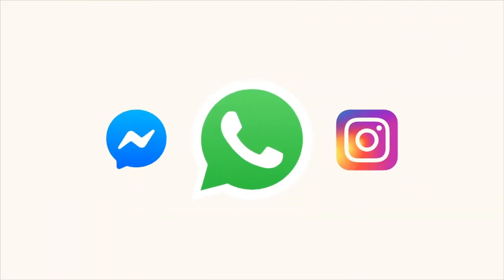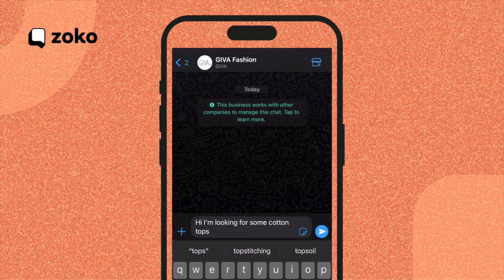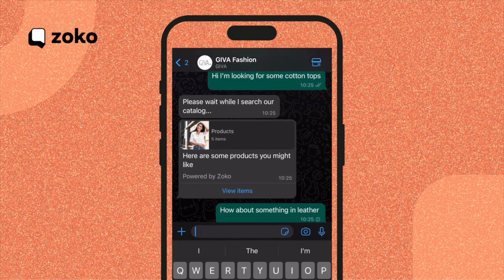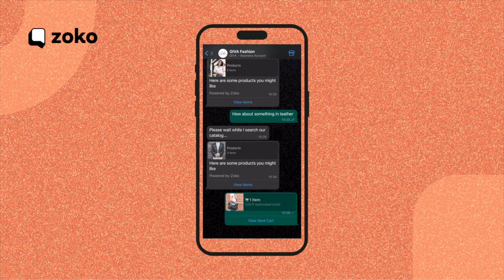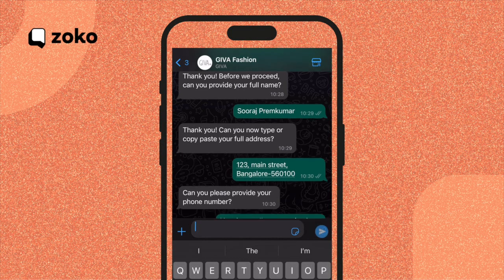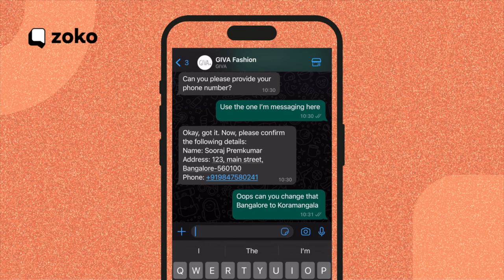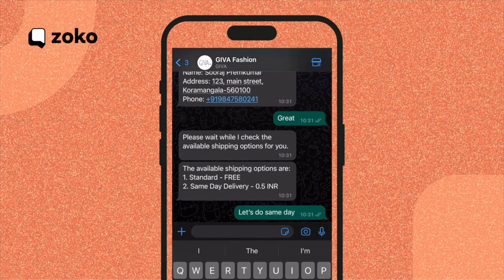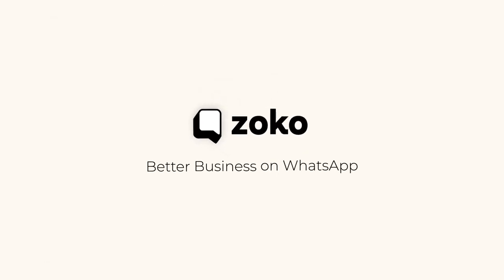ChatGPT inside WhatsApp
Zoko Podcast - Better Business on WhatsApp
Episode 1: Put AI to work for you! Let ChatGPT take orders for you